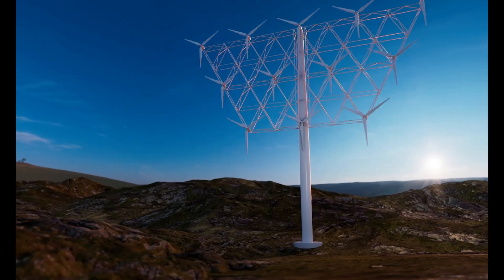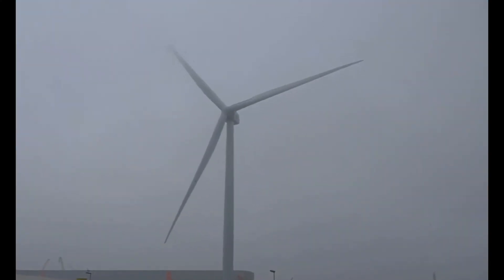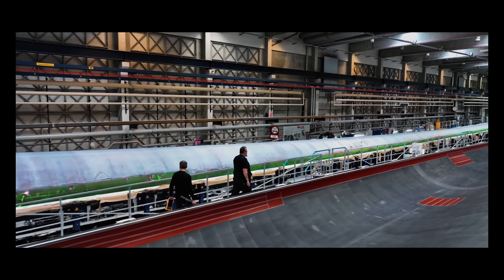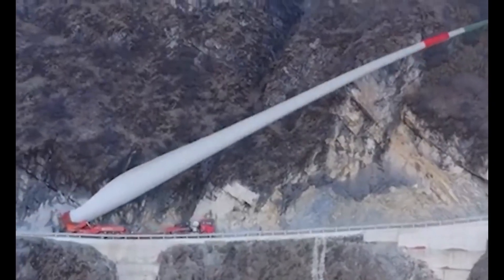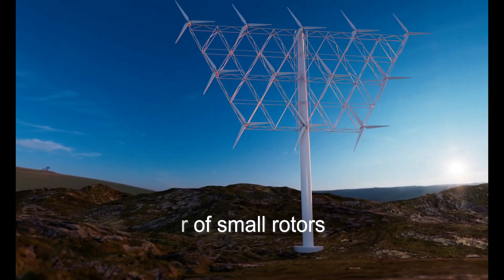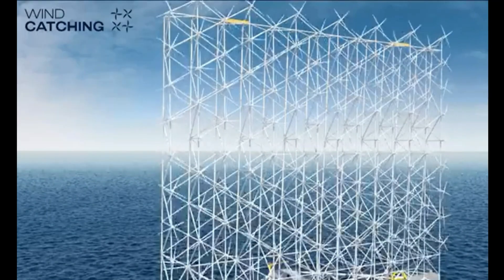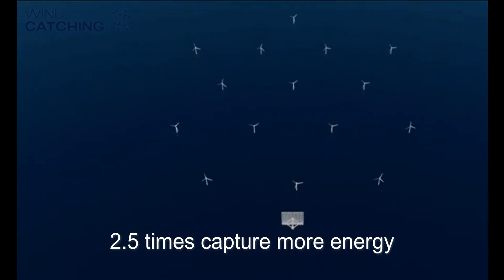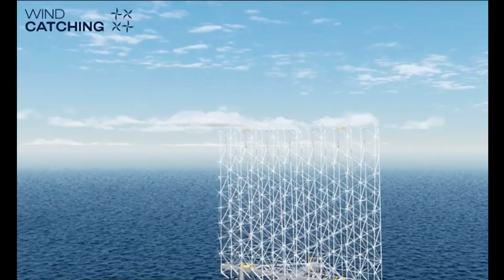Multi Rotor Wind Turbines Design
00:00 Introduction: Exploring the Rise of Multi-Rotor Wind Turbines
00:34 The Strategy of Bigger Wind Turbines: Cost Reduction and Efficiency
01:12 Wind Turbine Engineering Marvels: Size and Capacity Limits
01:49 The Challenge of Increasing Blade Size and Weight
02:24 Manufacturing Complexities of Large Wind Turbine Components
03:09 Transportation Hurdles: Navigating Roads and Obstacles
03:46 The Feat of Installing Massive Wind Turbine Blades
04:22 Introducing Multi-Rotor Wind Turbines: Unique Features
05:03 Myriad Wind Energy System: Modular Approach and Benefits
05:41 Wind Catching Systems: Floating Offshore Wind Power
06:24 Wind Catcher Efficiency and Maintenance Advantages
07:00 Sustainability Focus: Recyclable Materials and Pilot Programs